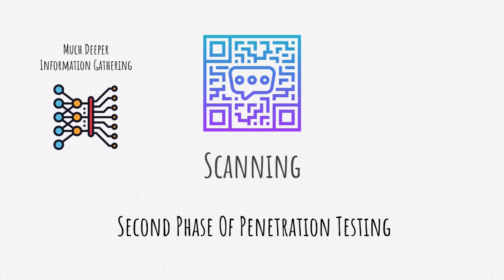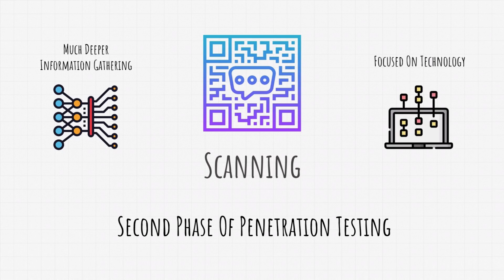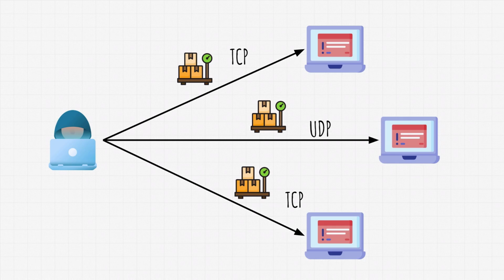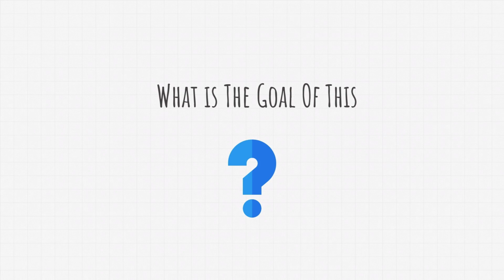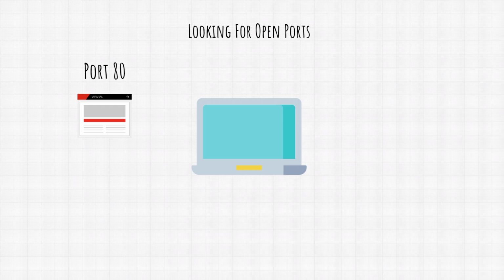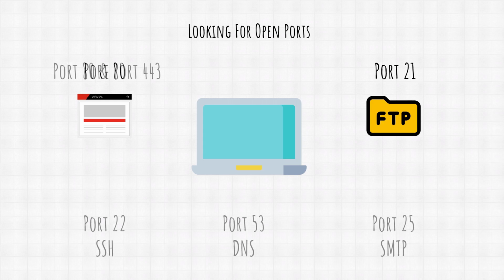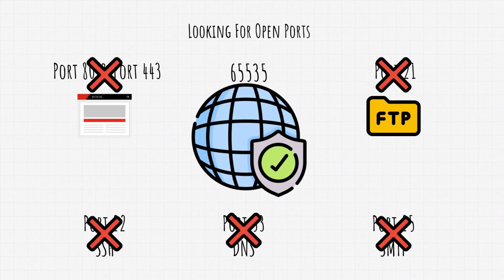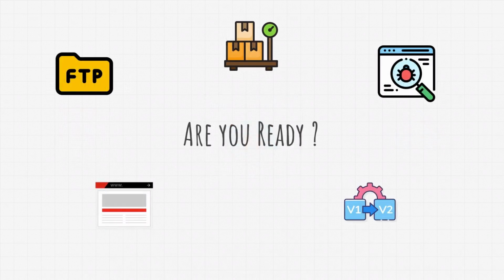082 Theory Behind Scanning